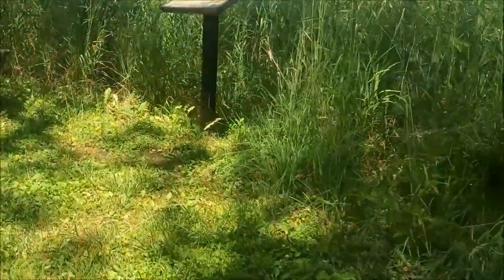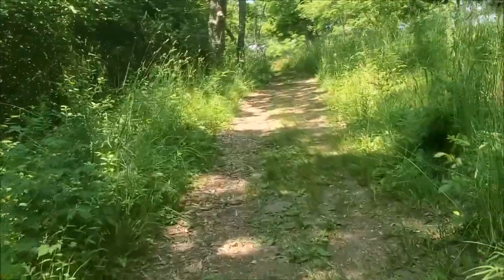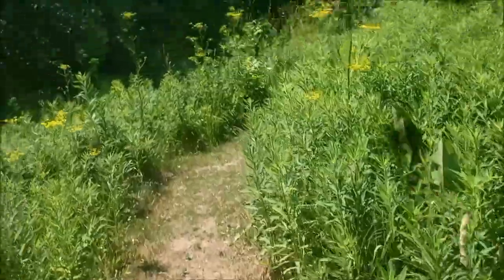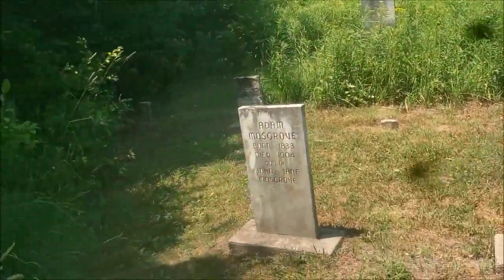Hidden Cemetery at Stickney Run, McHenry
While exploring Stickney Run, the closest McHenry County Conservation Area to my house, hidden among the weeds I discover a family cemetery.